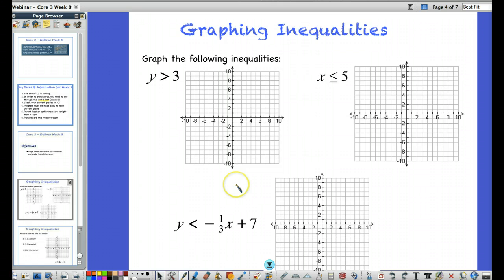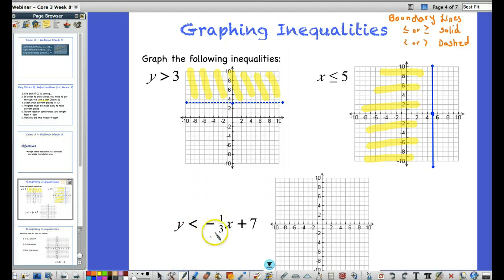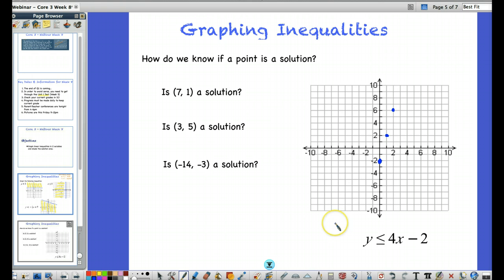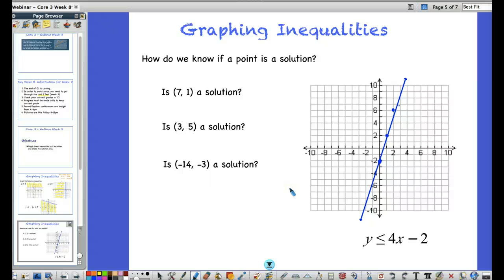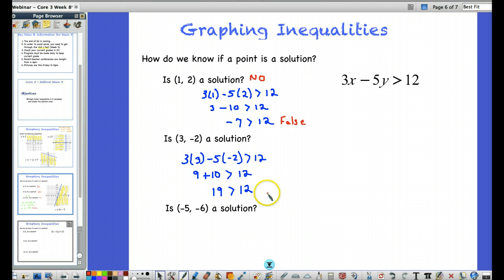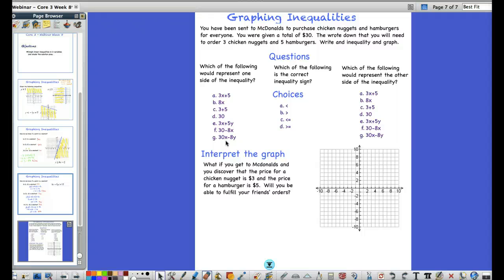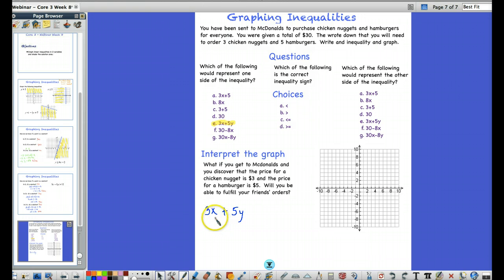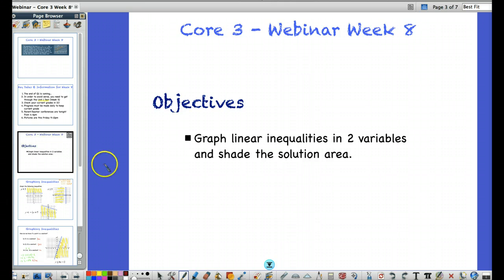Webinar - Core 3 Week 8